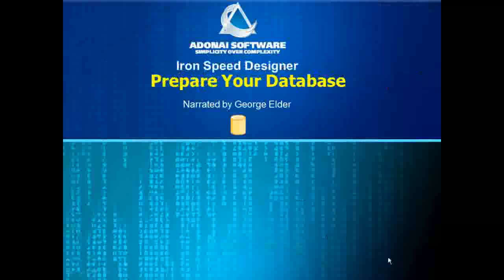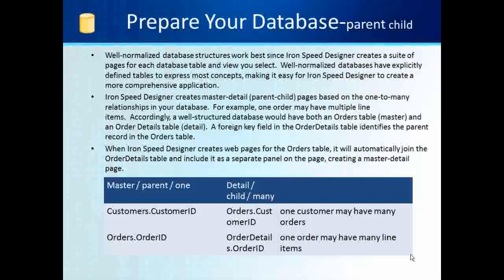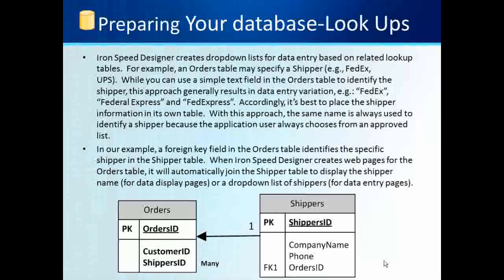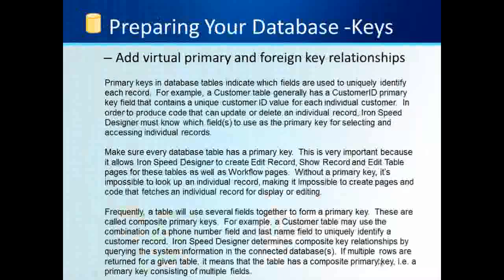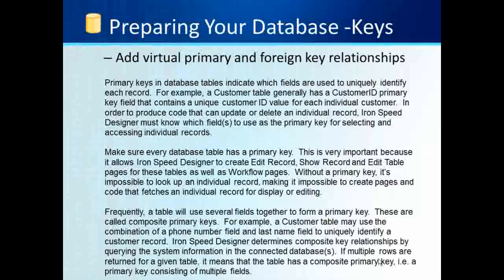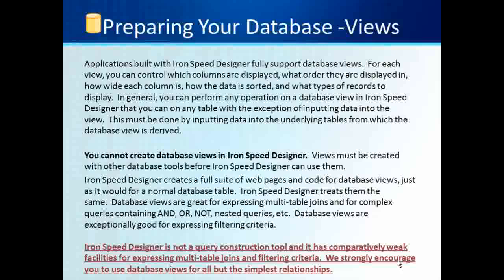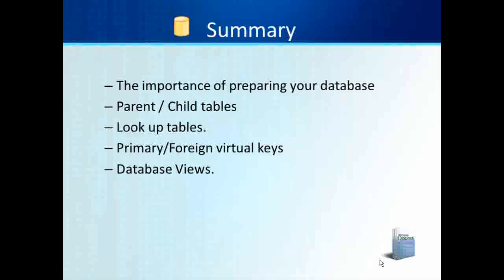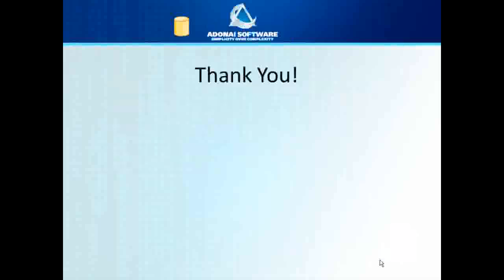Preparing Your Database - Iron Speed Designer V9.1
Learn how to prepare your database for optimum results with Iron Speed Designer. Discover how to organize your database to deliver child tables with one to many
relationships, look-up tables and database views for complete queries, and pages
with updatable views.